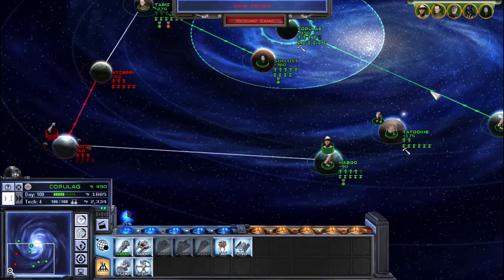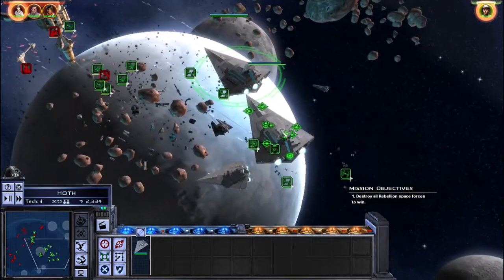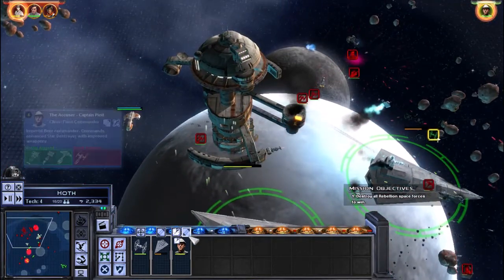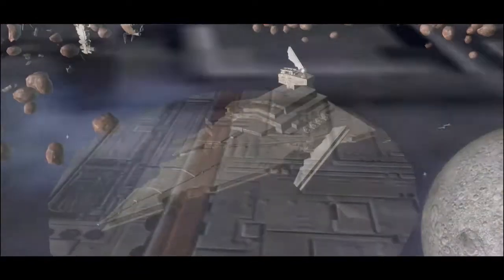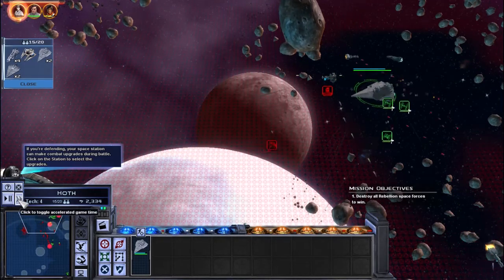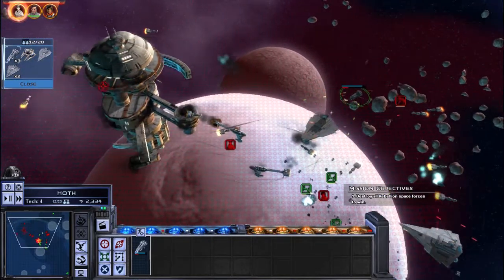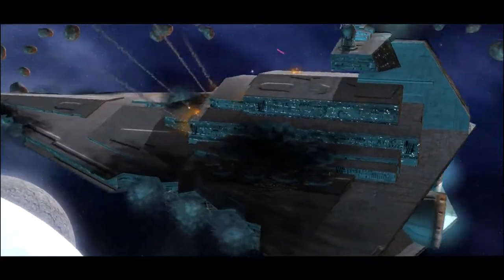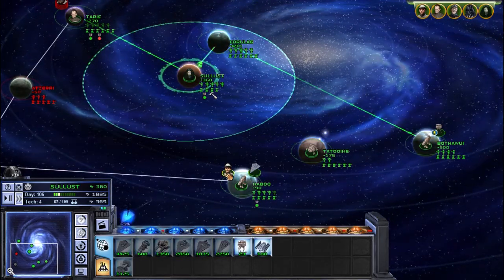Star Wars: Empire at War - S2E7 - Sieges of Hoth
Apparently taking the orbit of Hoth isn't as easy as showing up and landing troops.

This is galactic conquest, not the empire campaign. Ignore the thumbnail and the first five seconds of the video. Oops. The campaigns are over (although the thumbnail says otherwise). Now let the galactic conquest begin...